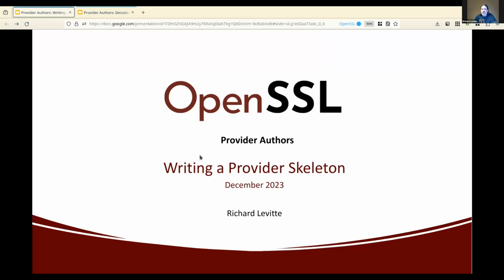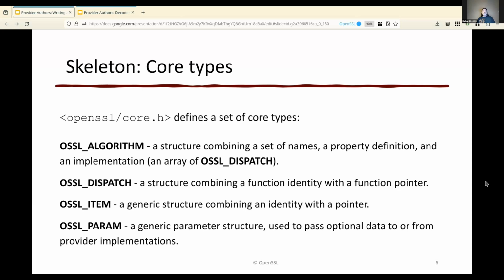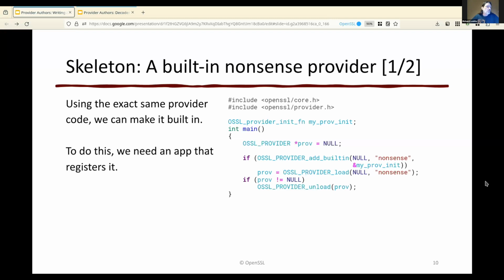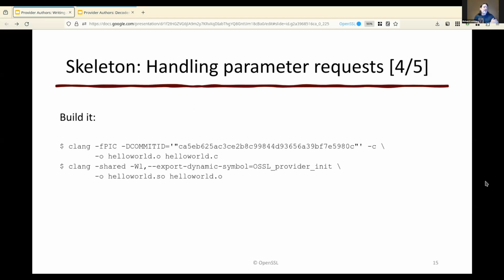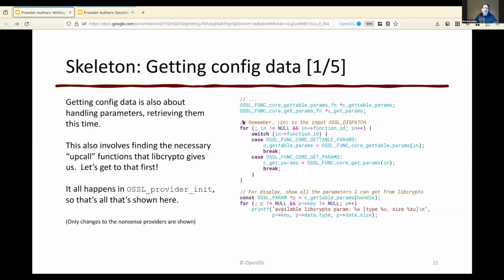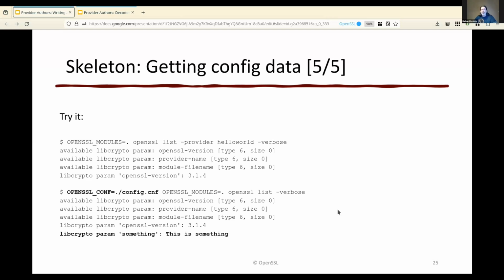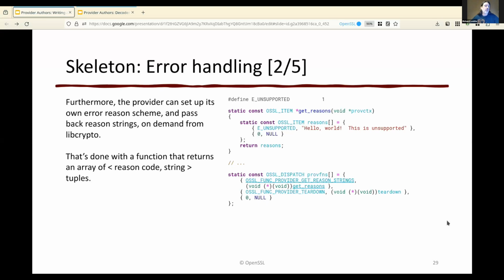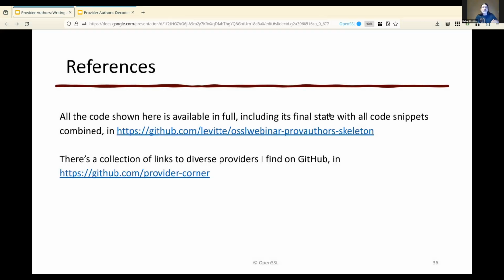Writing OpenSSL Provider Skeleton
Please enjoy the first presentation of the OpenSSL Provider Workshop: Authors Track. The Author Track will cover how to write your own OpenSSL provider. This session will assume some basic knowledge about what OpenSSL providers are and how to use them (such as might be obtained from watching the “Users Track” videos).

The presentation will cover the following topics:

Writing a Provider Skeleton
Presented by: Richard Levitte
- OSSL_provider_init
- Built-in vs loadable module
- Query function
- Operation types
- Getting config data
- Child library contexts